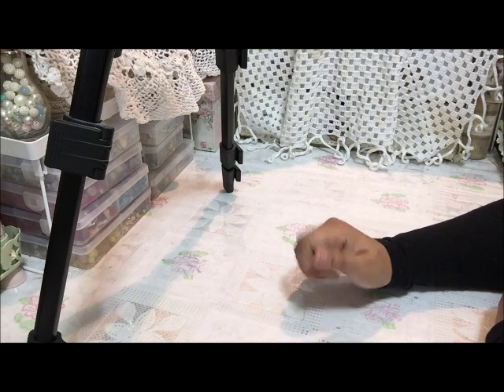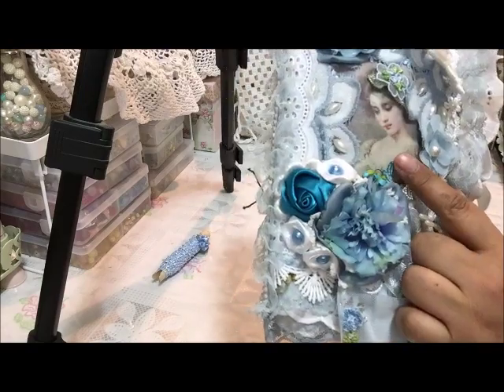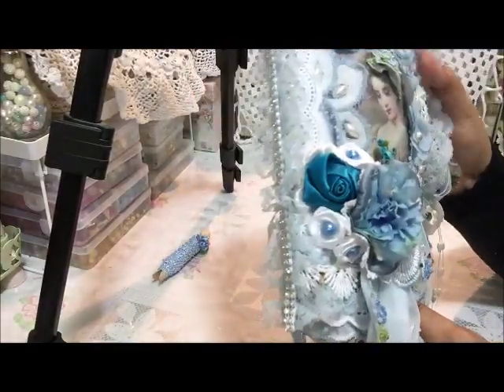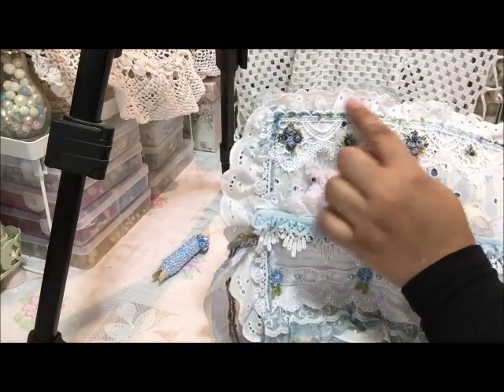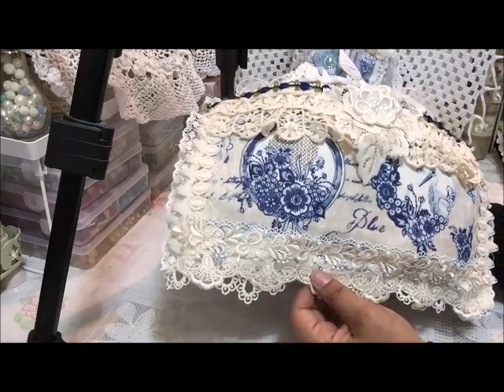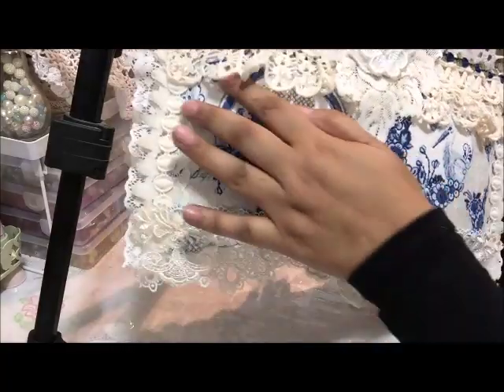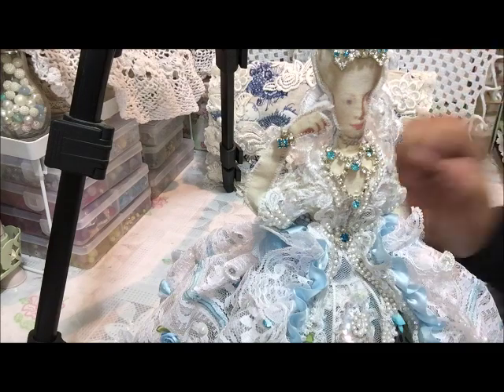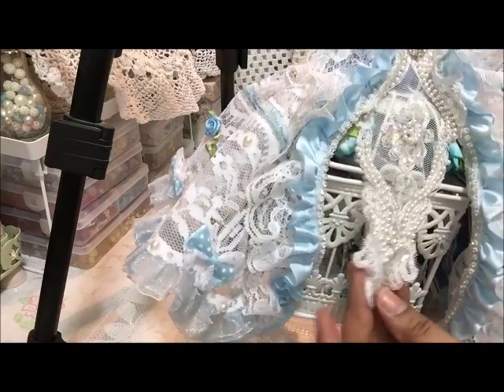My swap items for Chona Hernandez